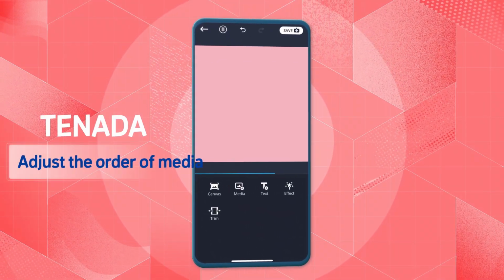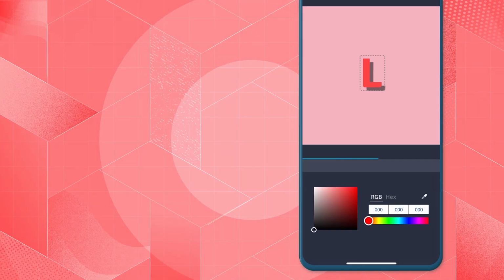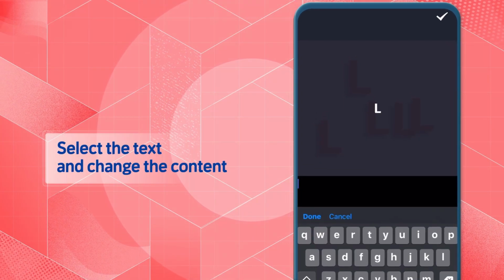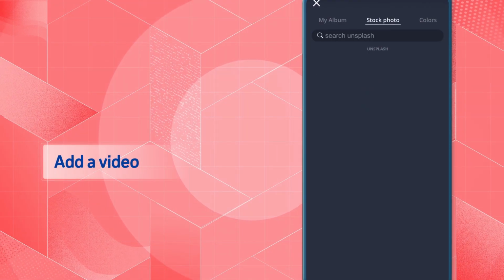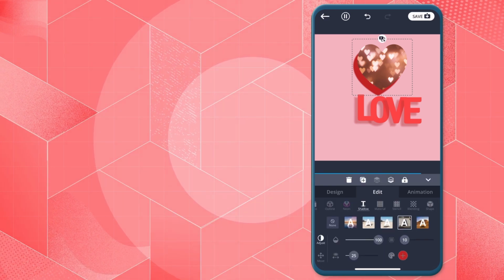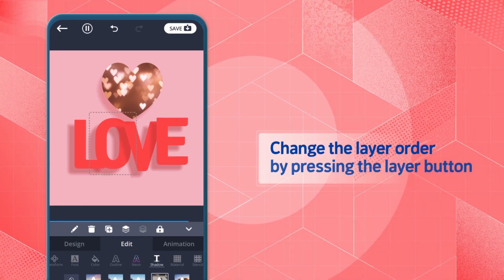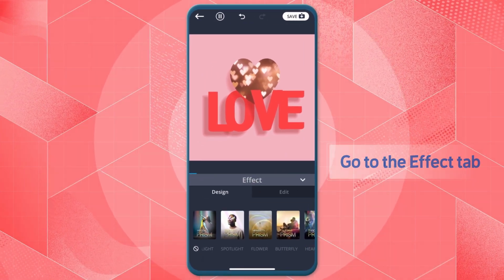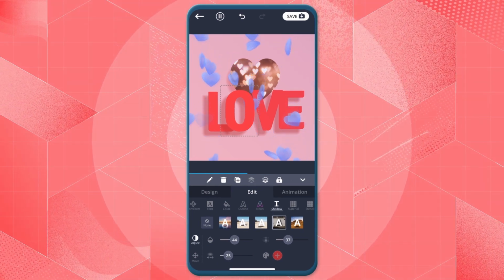How to design a simple poster ‘LOVE’ (10/10)